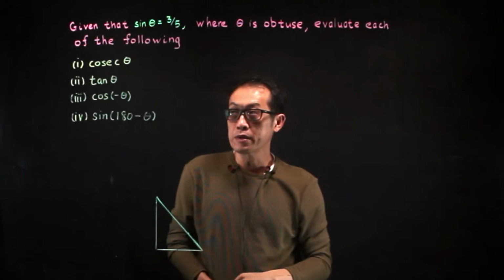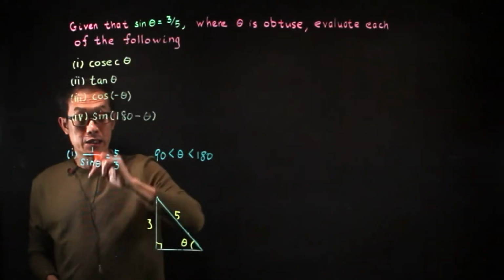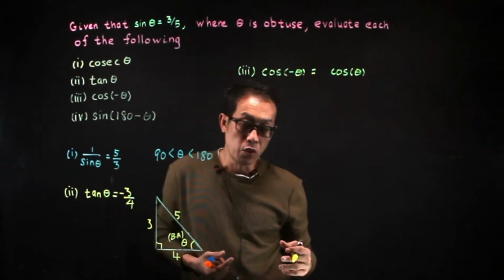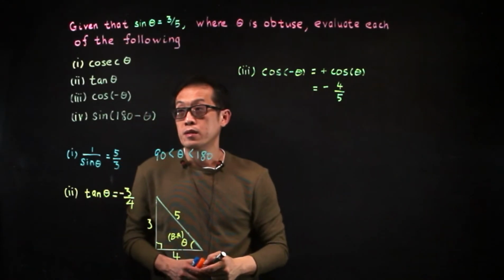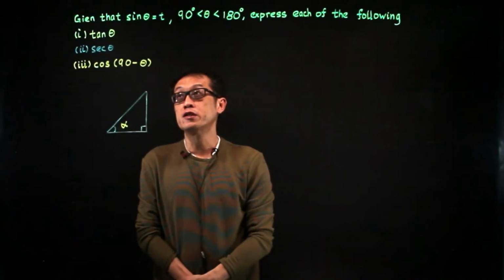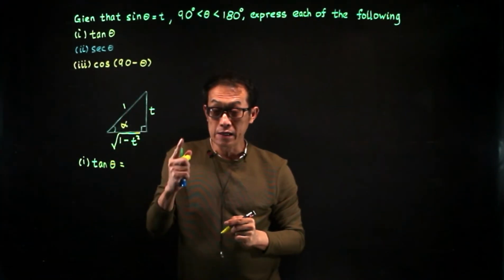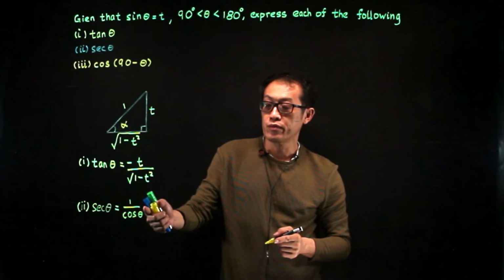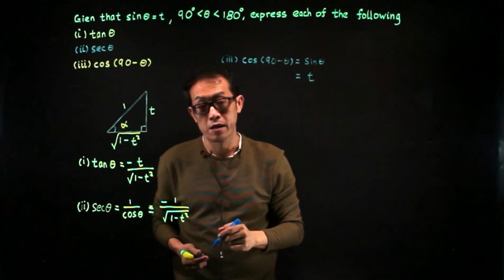TRIGONOMETRIC RATIOS LESSON 2/2